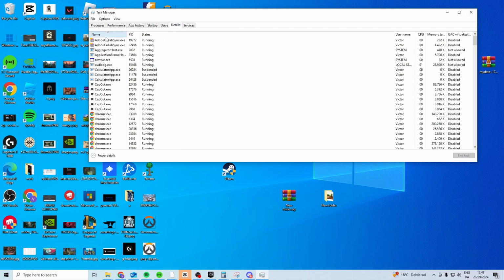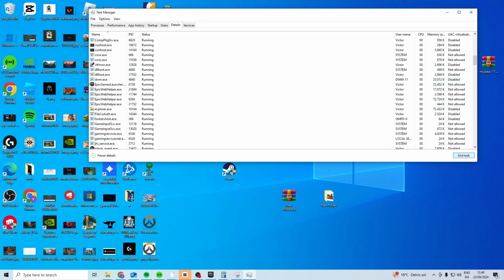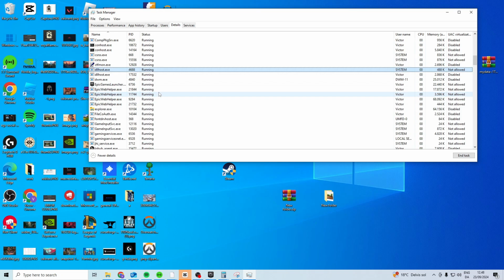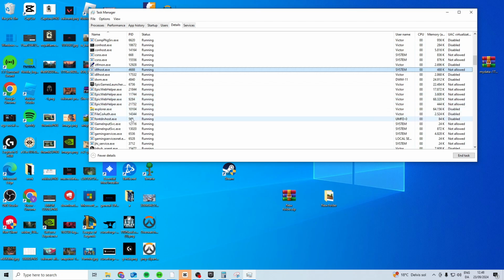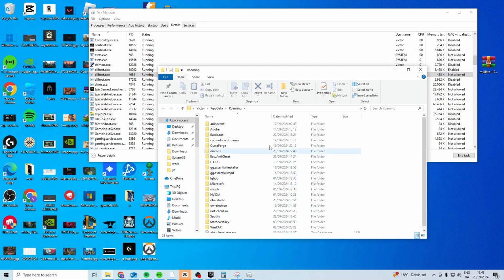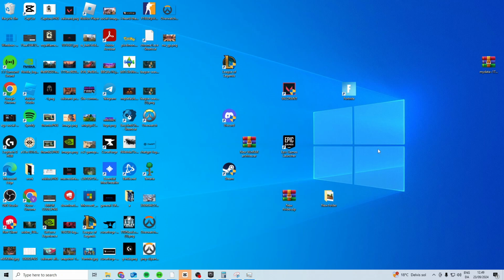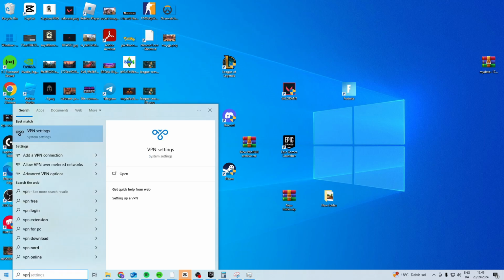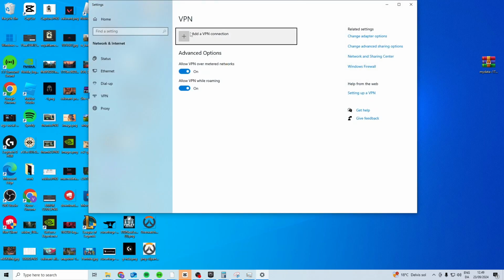How To Fix Discord Installation Has Failed Error - Full Tutorial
In this video I'll show you how to easy and fast fix discord installation error and discord can't install or update. The method is very simple and clearly described in the video. Follow all of the steps & see how you can fix discord download error and installation not working or launching